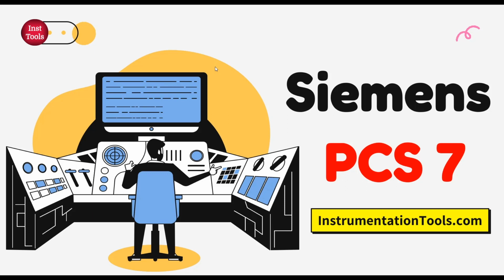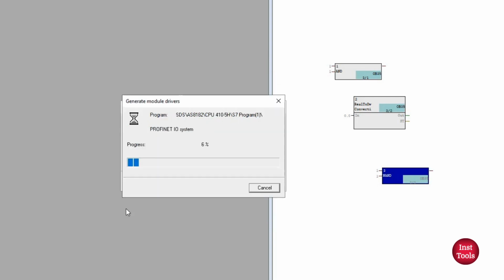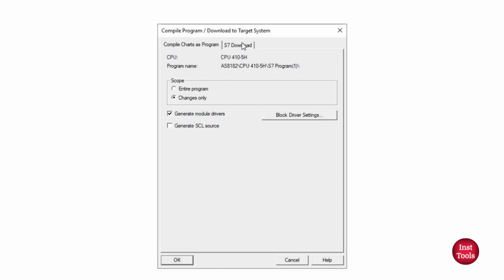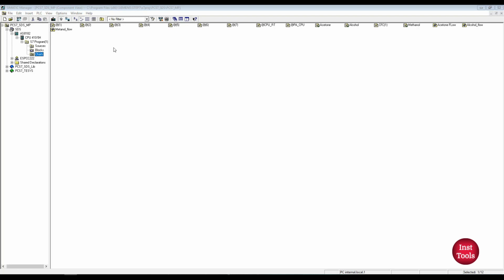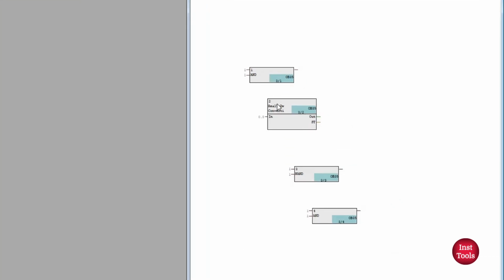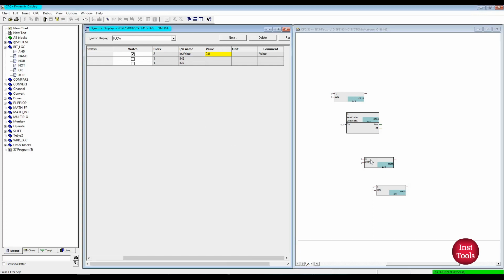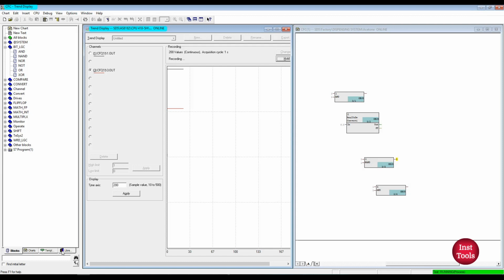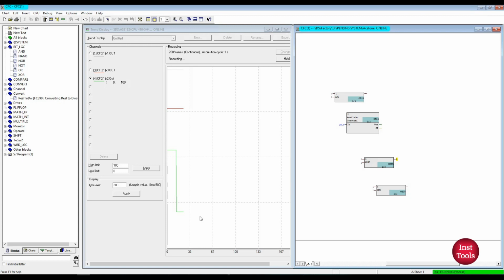SIMATIC PCS 7 - CFC Program Compile, Download and Testing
In this video, you will learn the SIMATIC PCS 7 CFC Program Compile, Download, and Testing procedure.